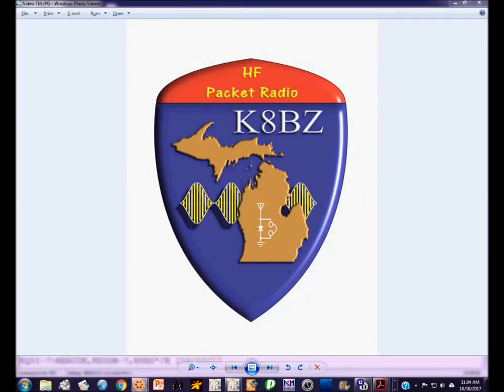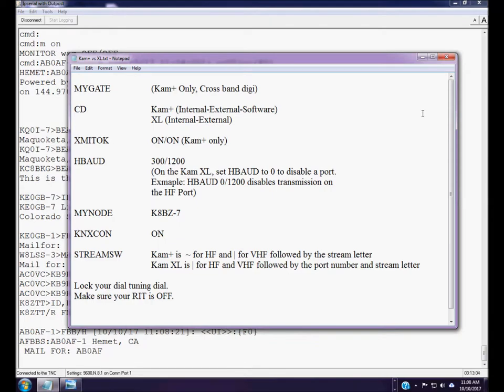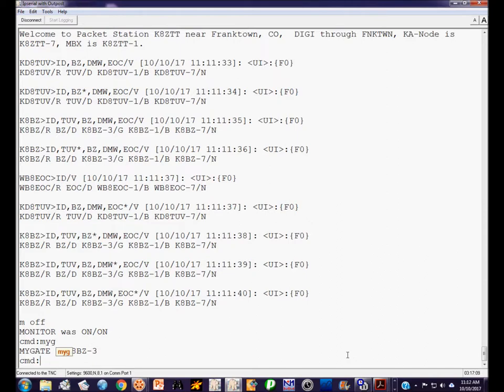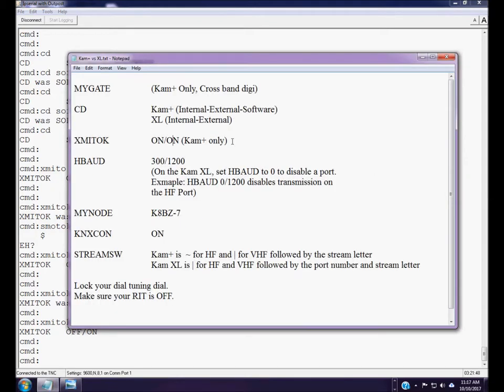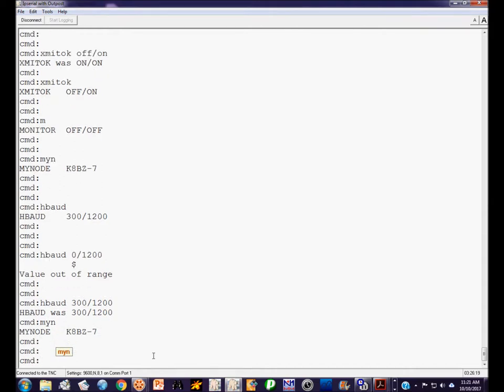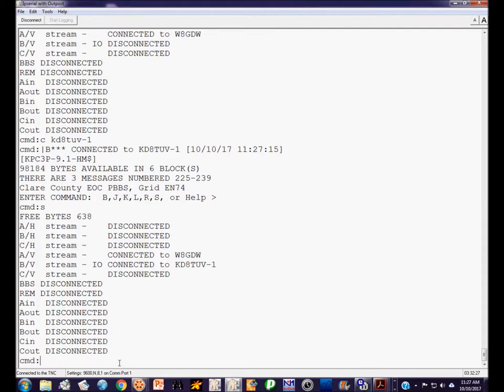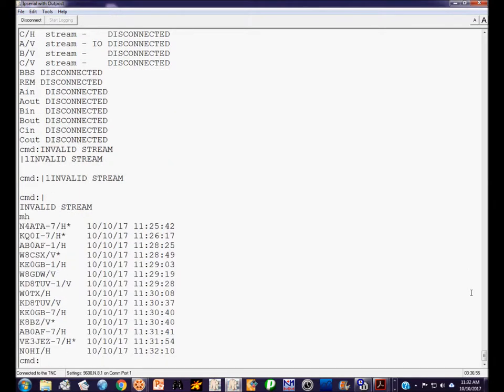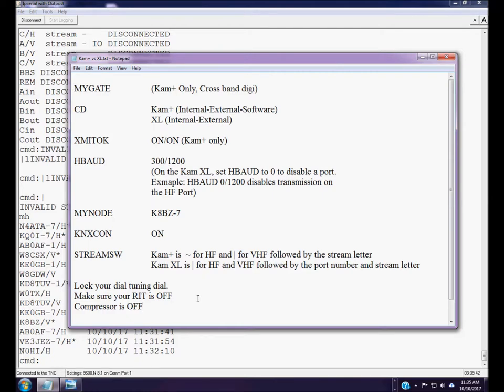TNC Based HF Packet Radio using Kam+ or Kam XL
Introductory video to help you set up the commands in a Kam+ or Kam XL TNC for use on HF Packet Radio